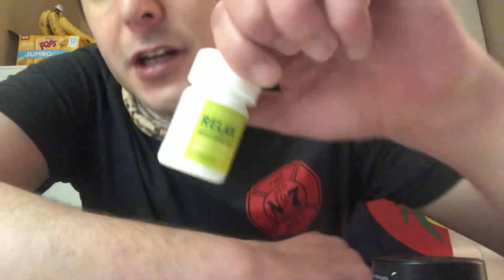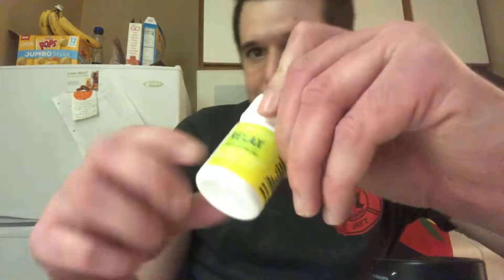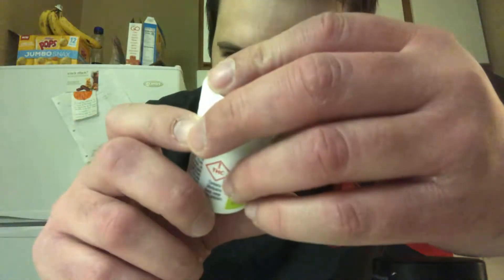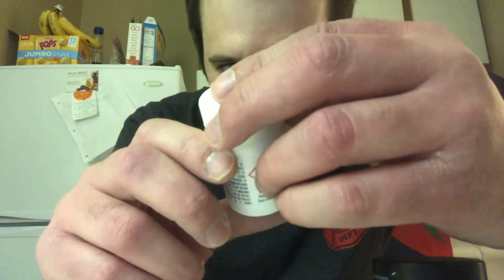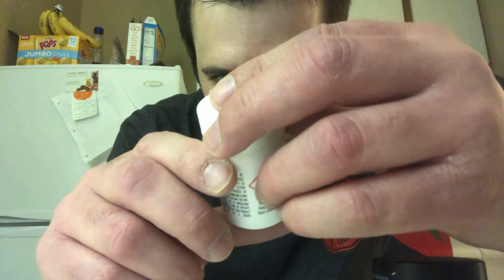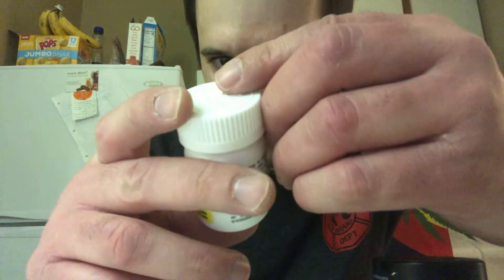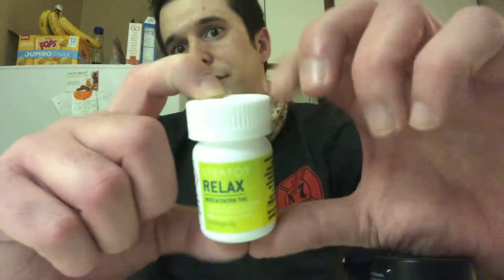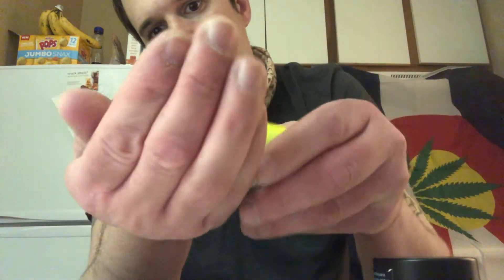Stratos Relax THC pills review